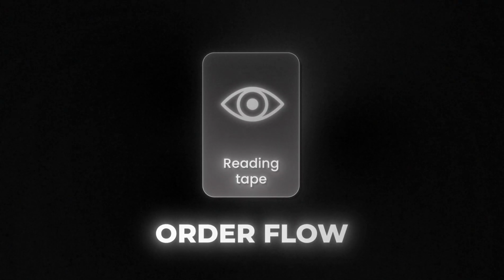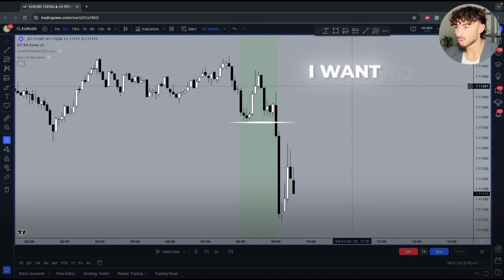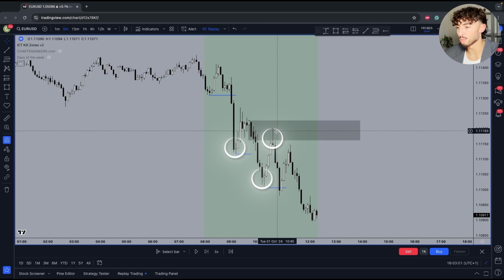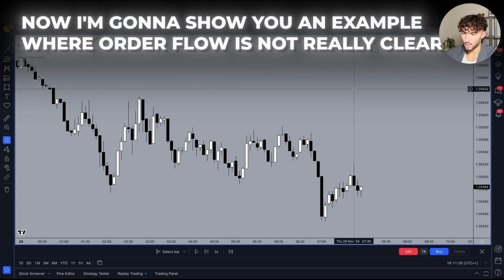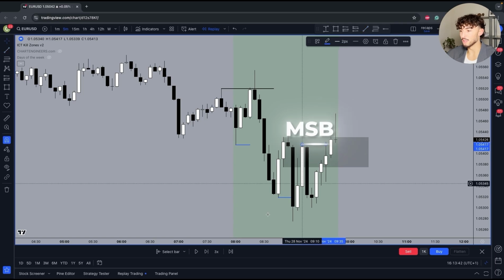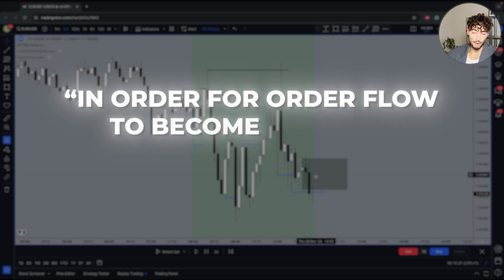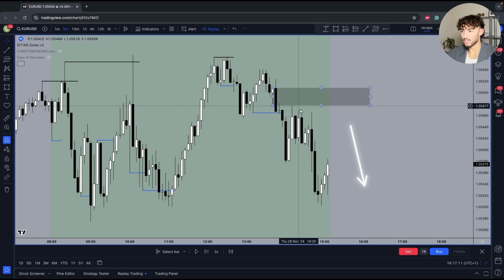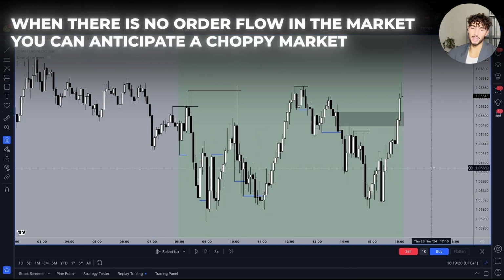The Only Order Flow Strategy You Need To Become PROFITABLE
In this video, I break down the concept of order flow and how to use it effectively in trading.

Understanding order flow can help you spot high-probability setups, avoid low-quality trades, and optimize your trading performance.

Whether you're trading EUR/USD or other markets, this guide will show you how to identify clear market direction and avoid the pitfalls of sideways price action.

What You’ll Learn:

What is order flow and why it matters in trading.

How to define order flow on M5, M15, or H1 timeframes.

The role of order blocks, fair value gaps (FVGs), and liquidity sweeps in order flow.

How to identify clean bullish or bearish order flow for high-probability trades.

Recognizing choppy markets and when to step away from trading.